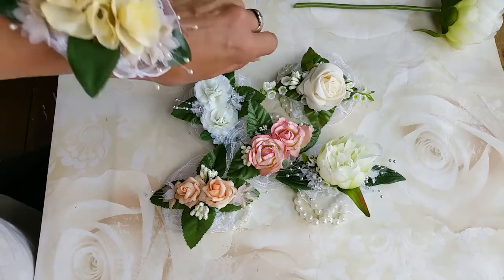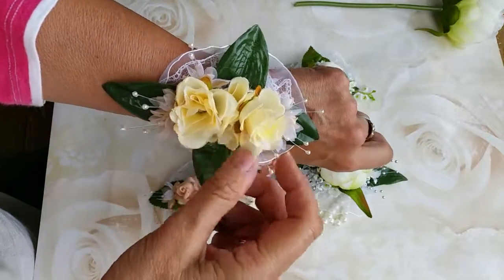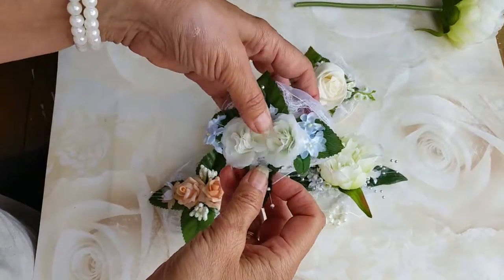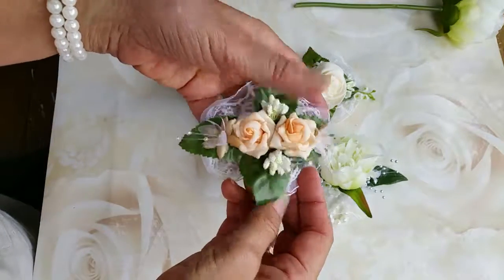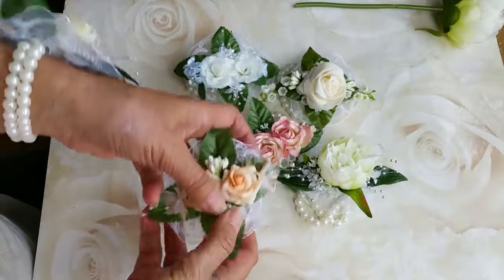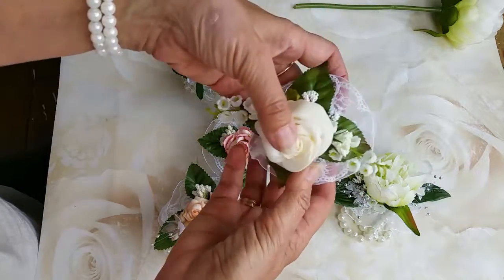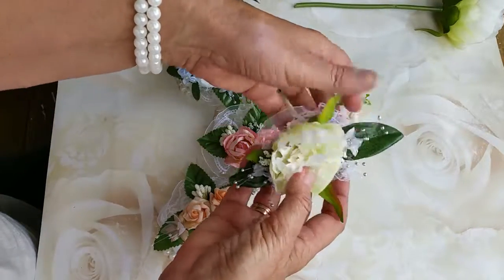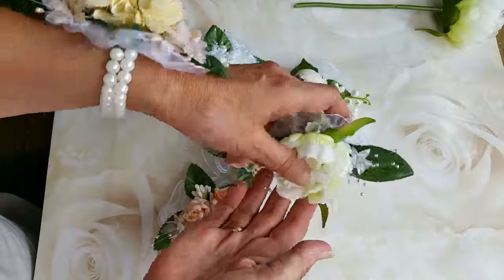Six Corsages from DunnCrafting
All these corsages are listed in my Etsy shop.